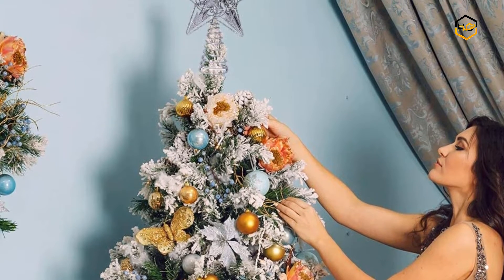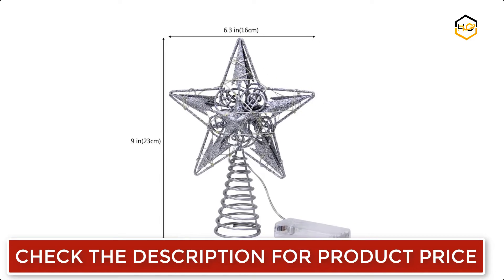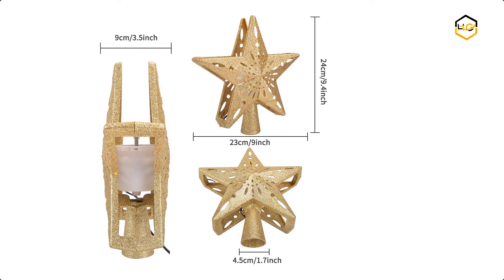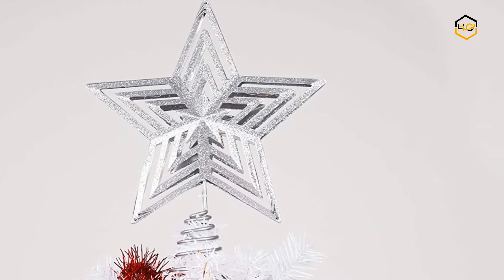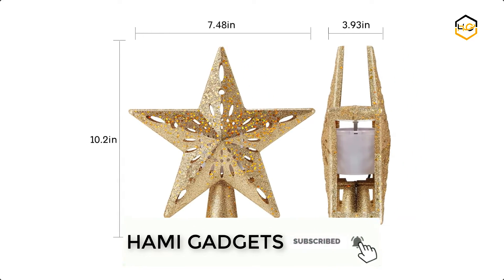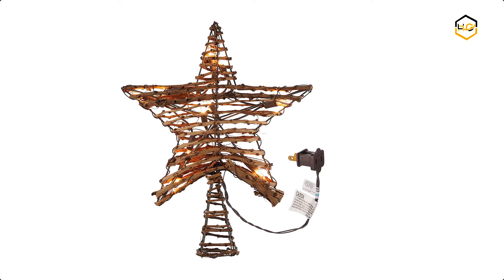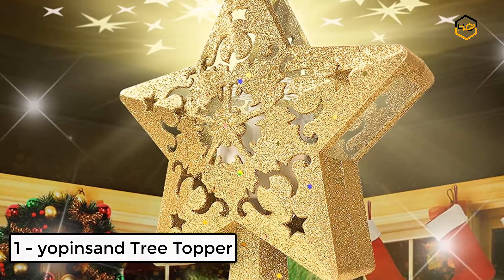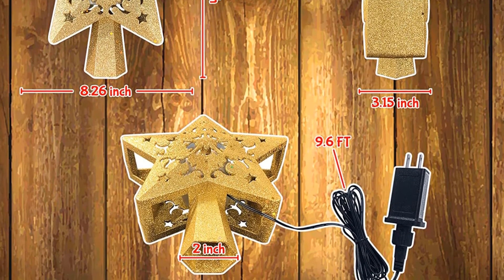7 Best Christmas Tree Topper 2021 - Hami Gadgets